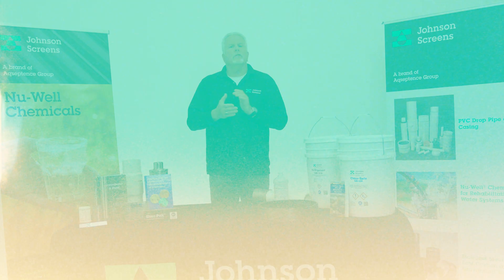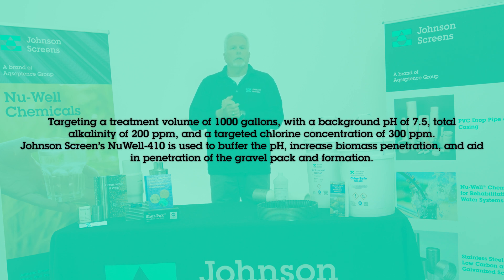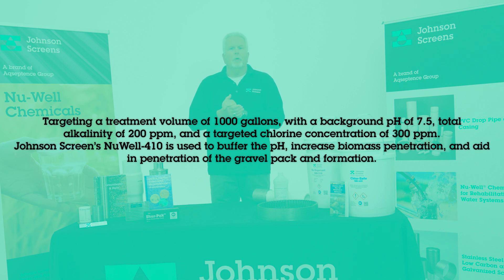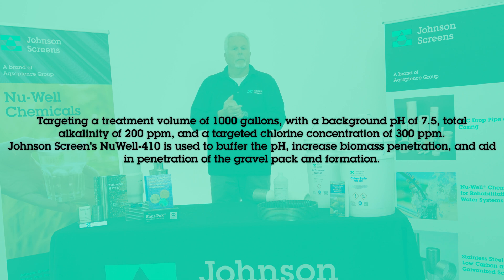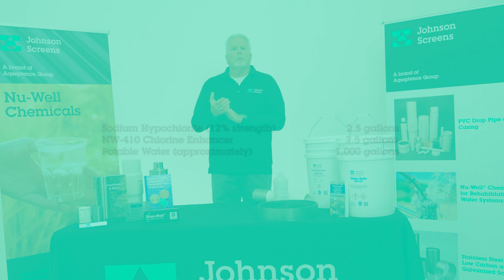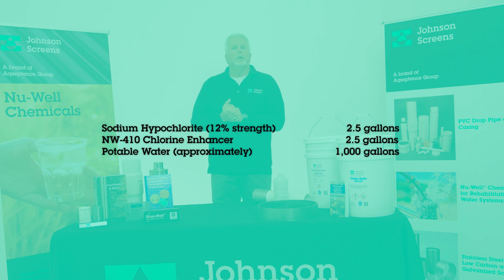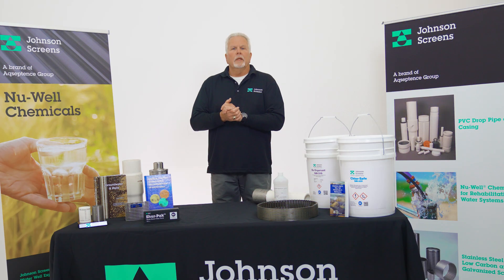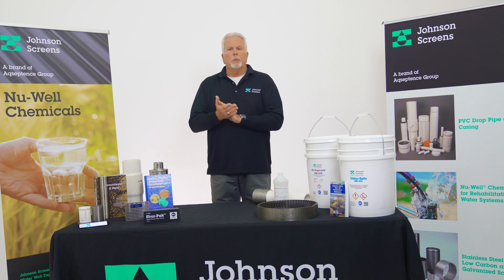CHLORINATION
This video will cover Chlorine usage in treating bacterial buildup in a water well system.
Links to our books, our website and other documents in the description box below